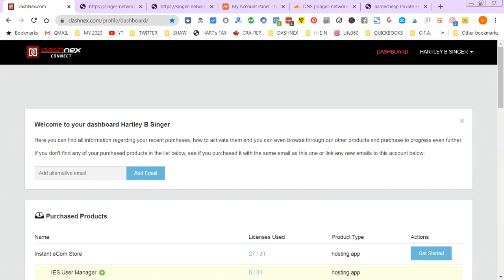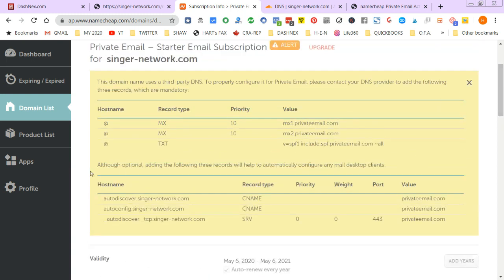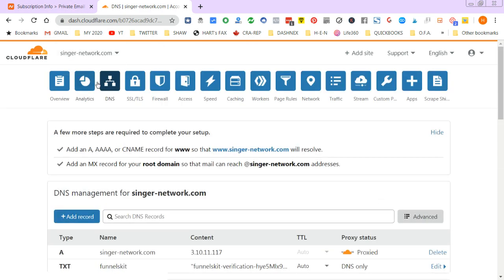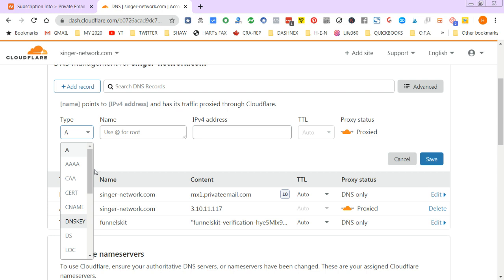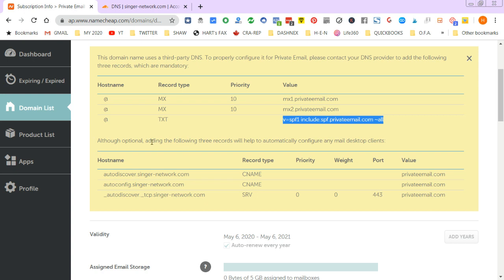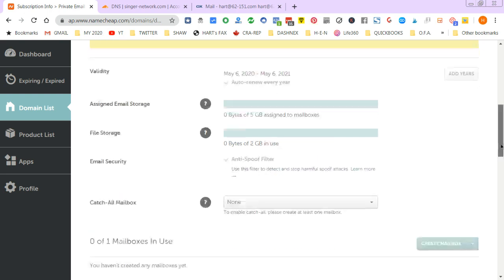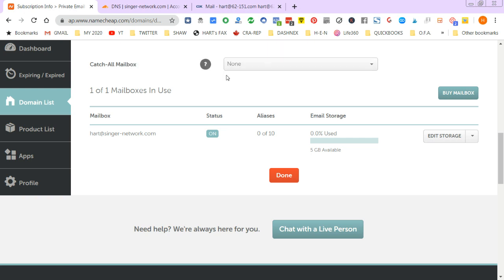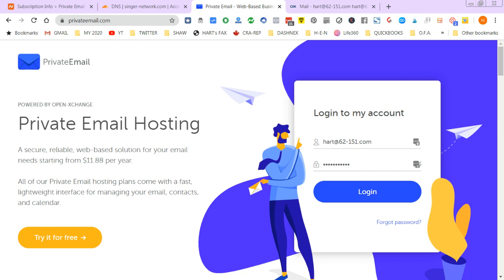SETUP NAMECHEAP EMAIL FOR USE ON CLOUDFLARE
If you are using Dashnexpages or other sites and have no access to CPANEL, here is a video of how I create a new email hosting plan for an existing domain (on another registrar) for use on Namecheap (PrivateEmail) hosting. Once set up, I then just forward everything to my regular gmail account. I need a new email for one of my domains that I am creating a private membership access. I also have various funnels I have been setting up (like this one and figured I might want to setup an autoresponder and use the same email address as the domain of the funnel.

If this is helpful ...  you know what to do!

HARTLEY B SINGER
(aka HART)